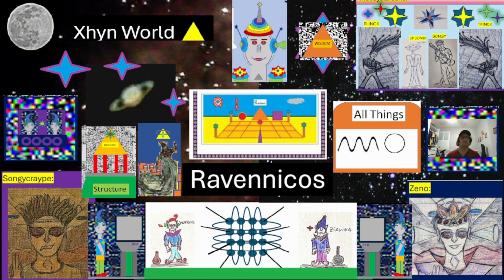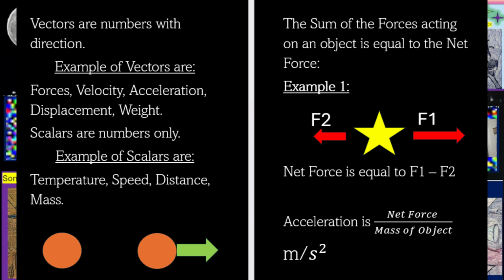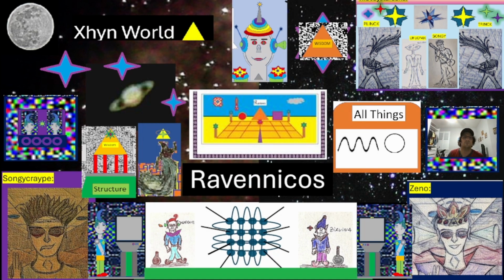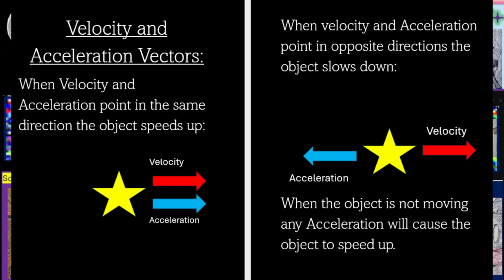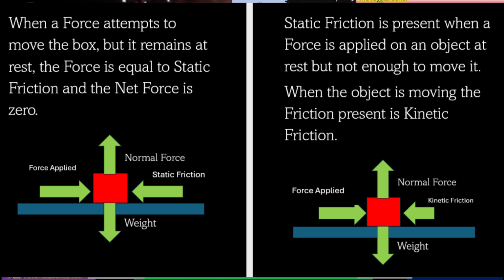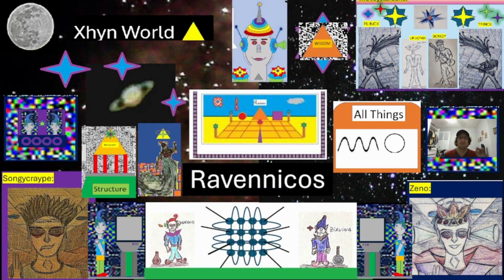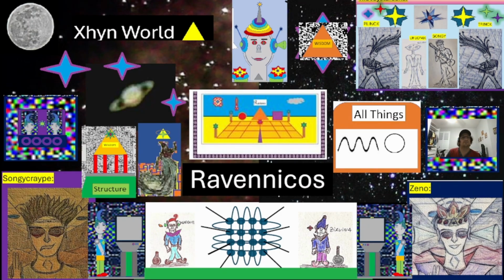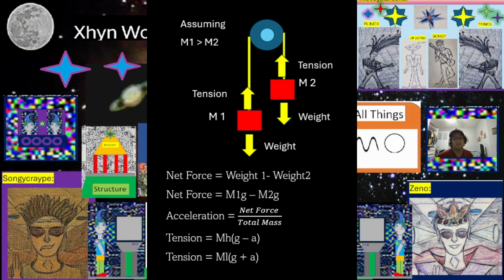Xhyn Forces Part 2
This video briefly explains the concept of Forces, Motion, and Vectors so important in the understanding of Mechanics.